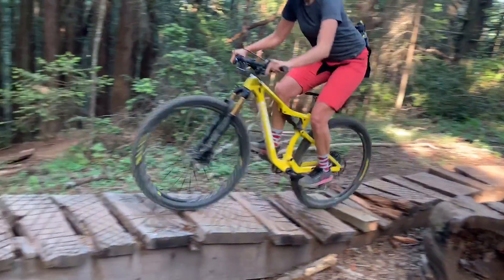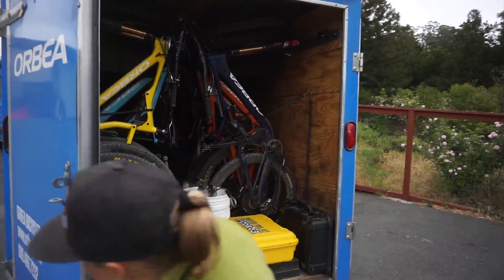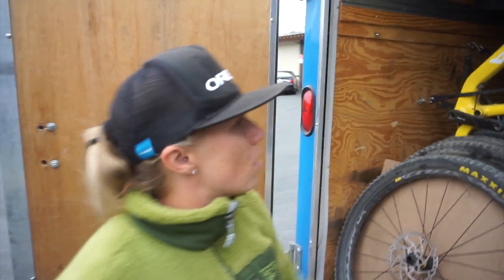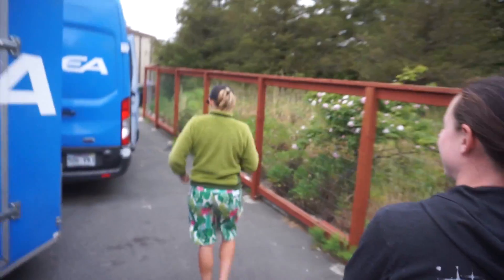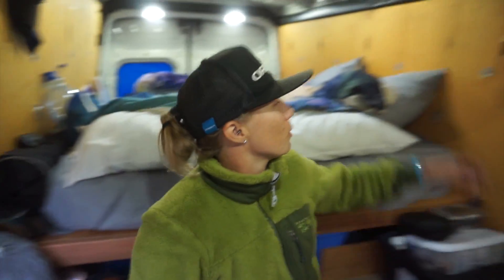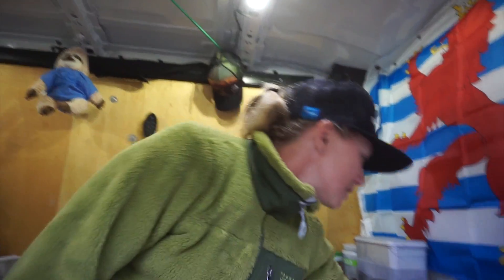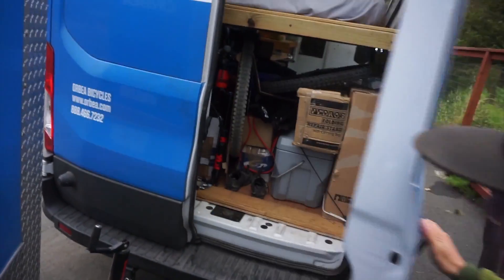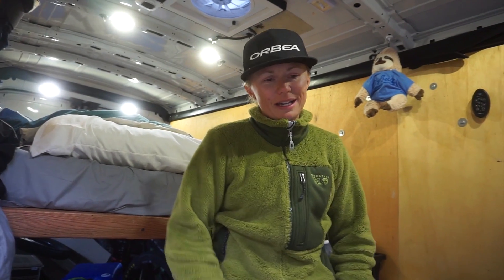Orbea Oiz XC Test With Van Life Couple!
We meet a lot of cool people while traveling and the women behind the Orbea demo program were no exception! Kelli and Marion live in the Obea demo van traveling around while letting people try out some awesome Orbeas! We also got a chance to demo the Orbea Oiz and we were pretty stoked!

Amazon Wish List

Our Address:
Hannah and Mo Awesome
8583 Irvine Center Drive #415